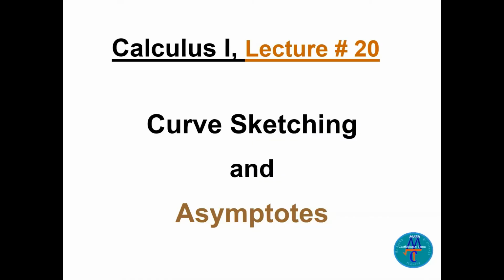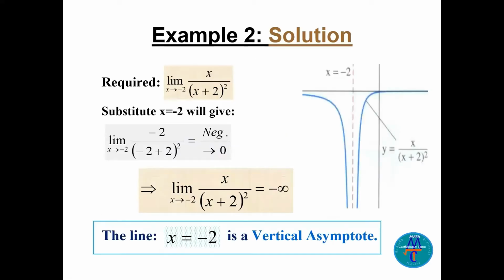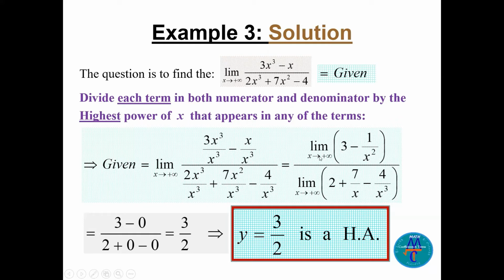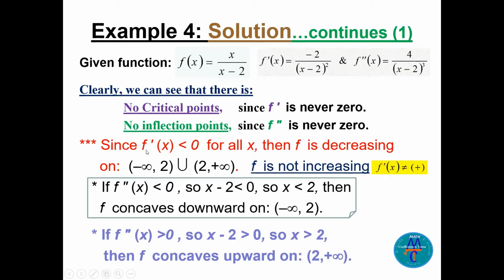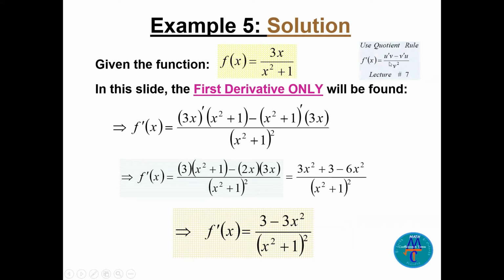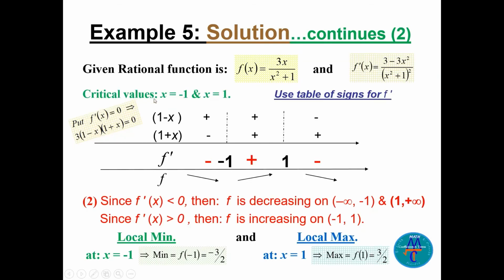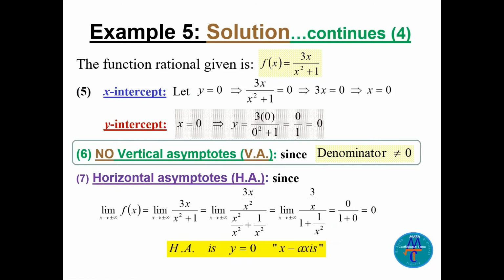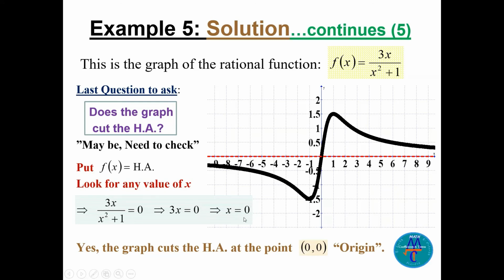Calculus - 1, Lecture # 20 (Curve Sketching & Asymptotes)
This is another VIDEO of the NEW Playlist called:
This video is  Lecture # 20 of this series, and it is about (Curve Sketching & Asymptotes). Finding and using Asymptotes in the graph are also discussed with several done examples.